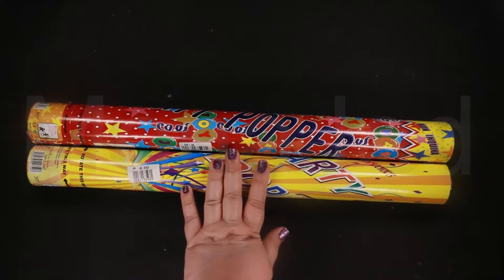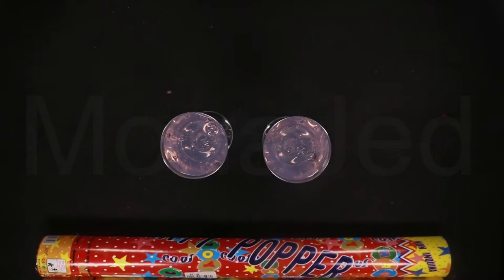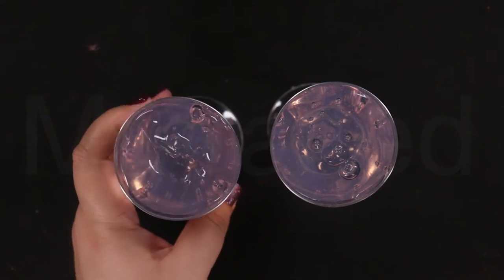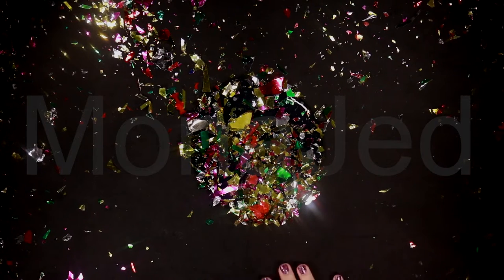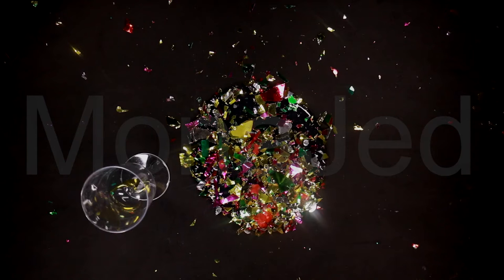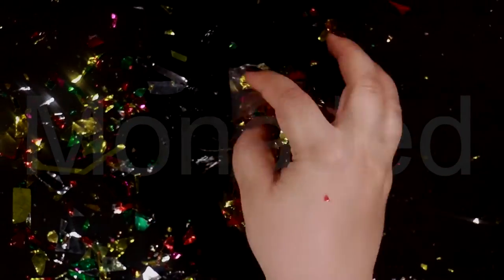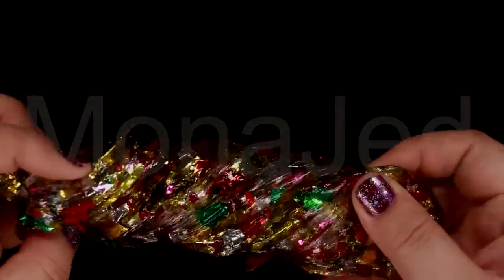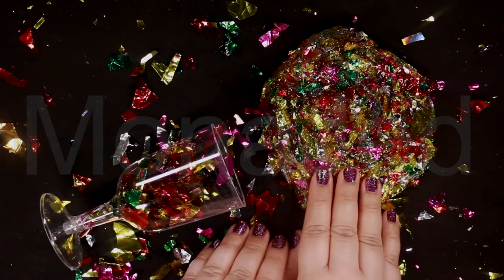How to Make Confetti Slime!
How to Make Confetti Slime! New Year Slime!
NEW YEARS SLIME SENSORY PLAY
How To Make New Years Confetti Slime Crafts
How To Make Non-sticky Slime with Stars Glitter Confetti
SILVER & GOLD HOMEMADE SLIME FOR THE NEW YEAR